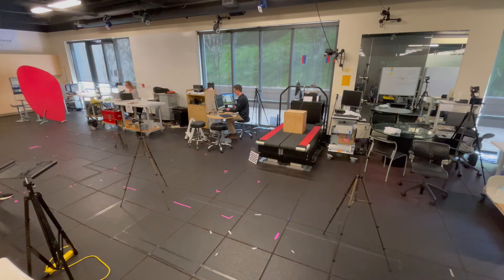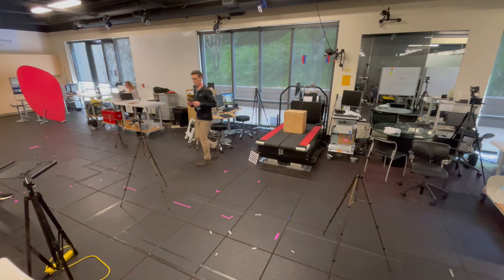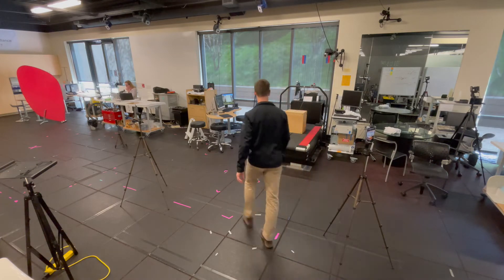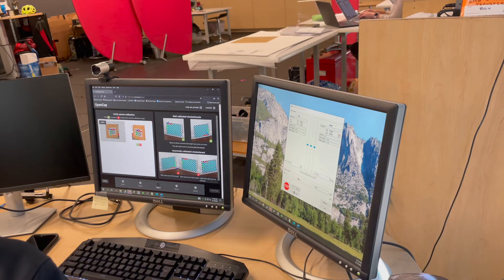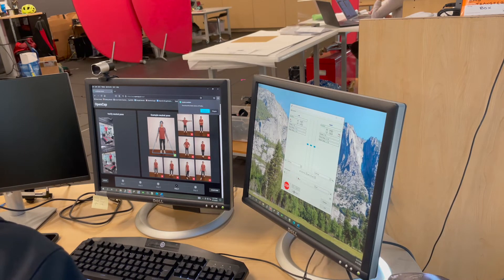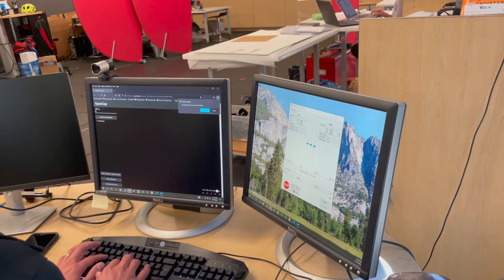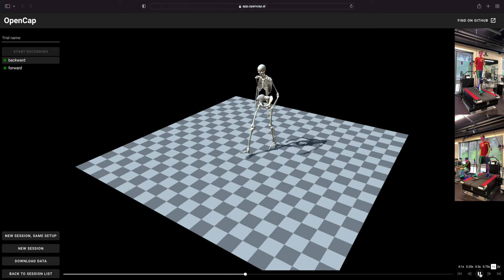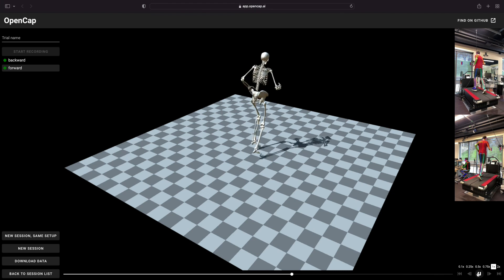OpenCap treadmill data collection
This video describes how to collect data on a treadmill with OpenCap. To learn more, visit opencap.ai.